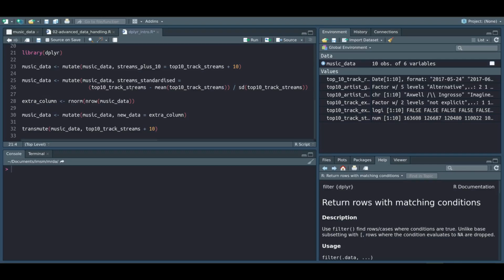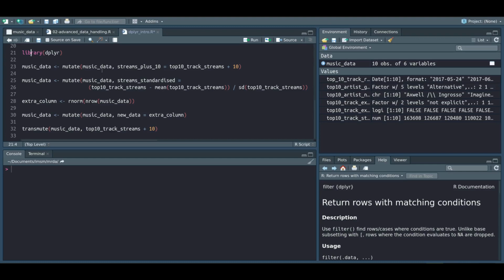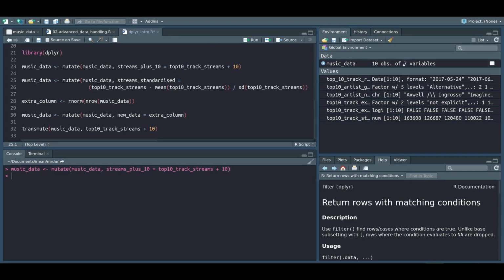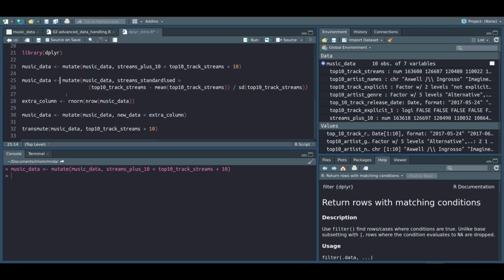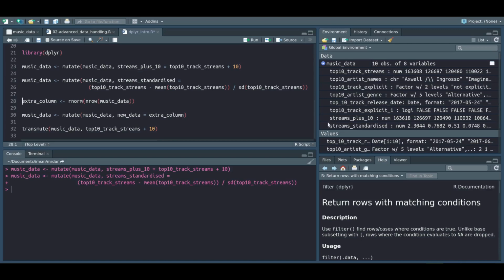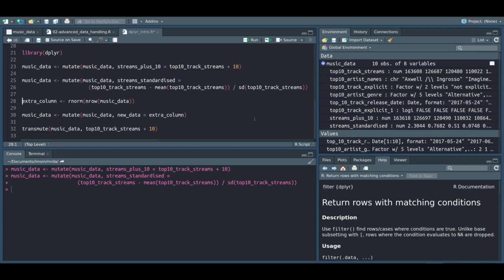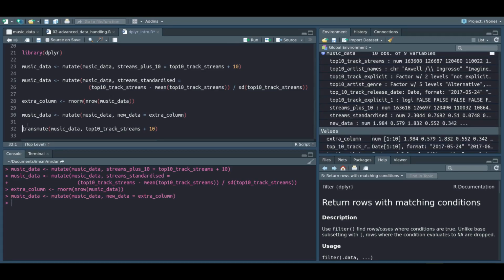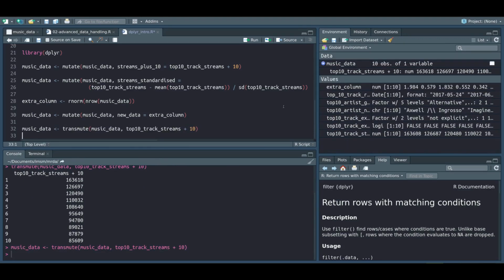Adding new variables to a data.frame with mutate (dplyr)